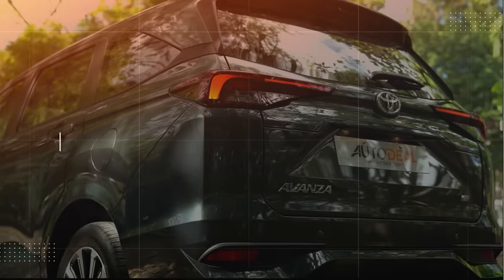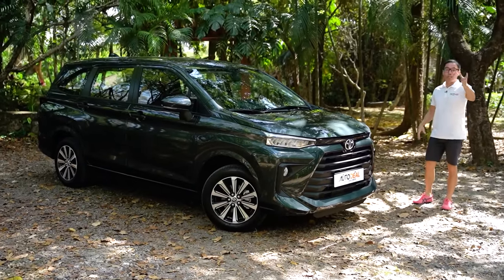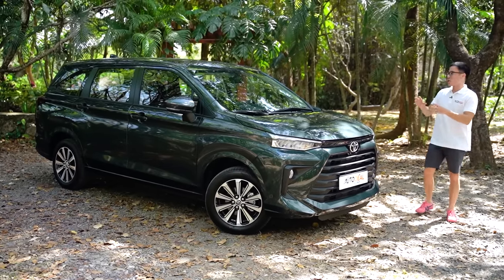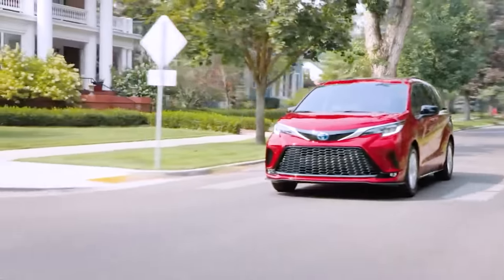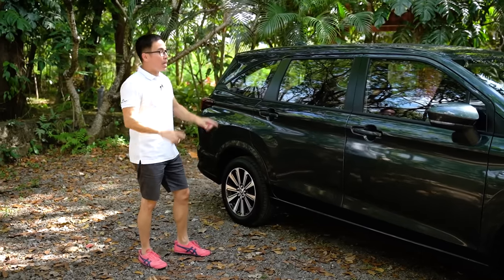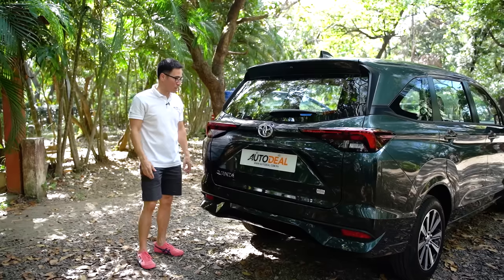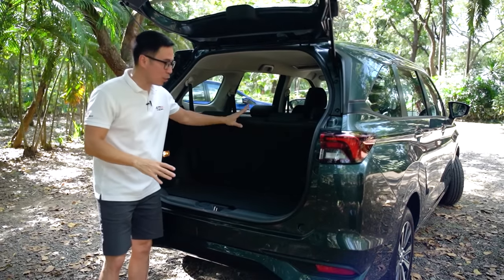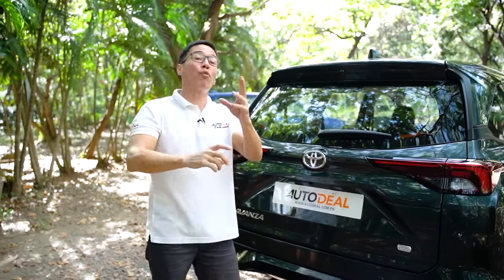2022 Toyota Avanza First Impressions | AutoDeal Walkaround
Want to know all the ins and outs of the all-new Toyota Avanza? For 2022, here's what's new: platform, cabin, and more features, all for what its predecessor went for. Catch our first impressions of the 2022 Toyota Avanza on with Caco and the crew.